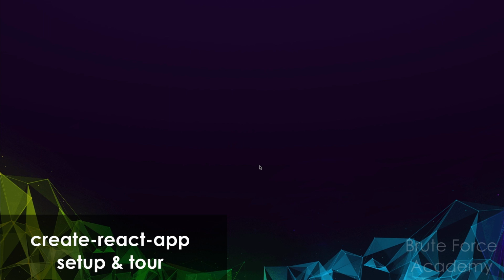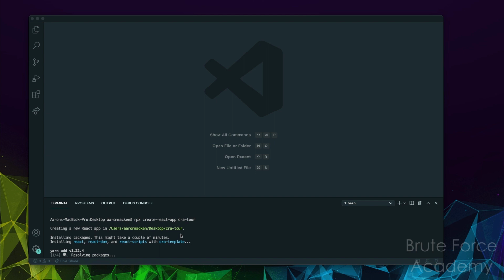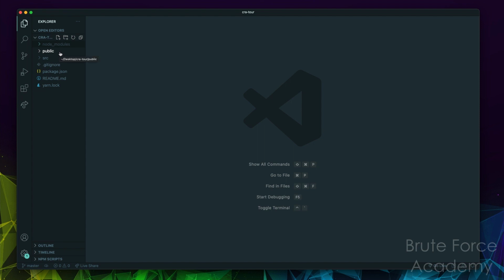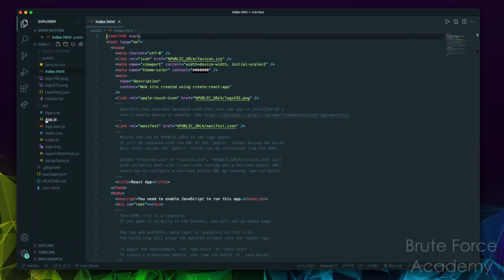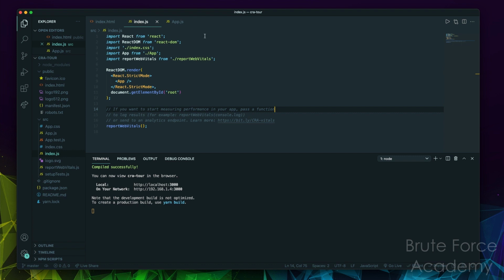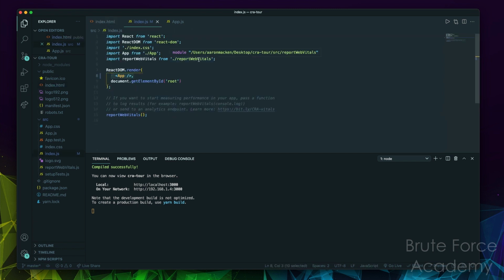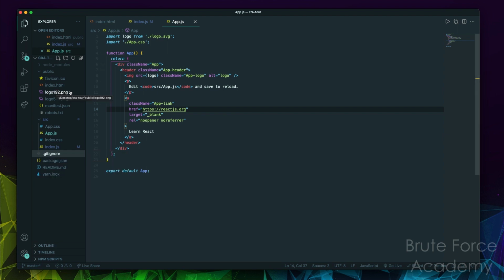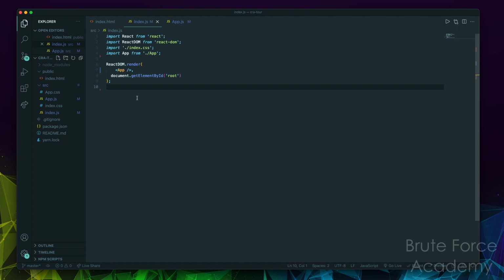Create React App Setup Guide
In this video, I explain everything you need to know in order to get started with create-react-app.

00:00 - What is create-react-app?
03:48 - Tour through create-react-app
14:08 - (bonus) clean up work